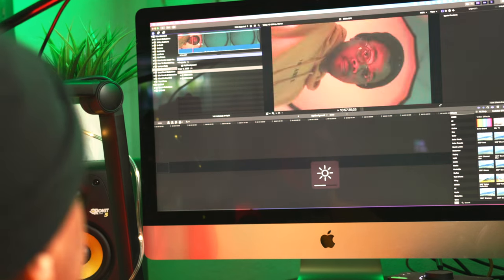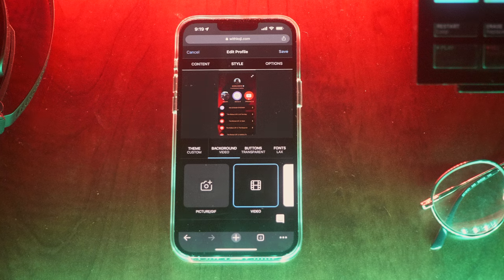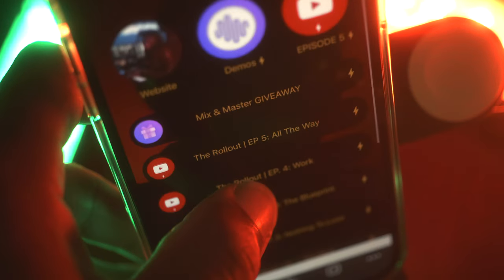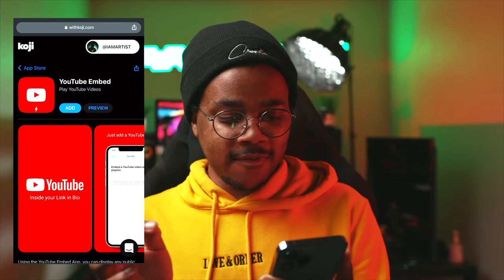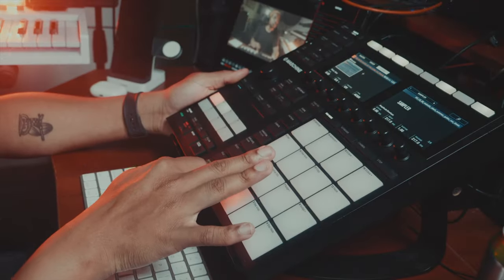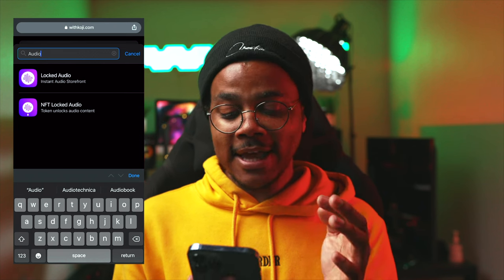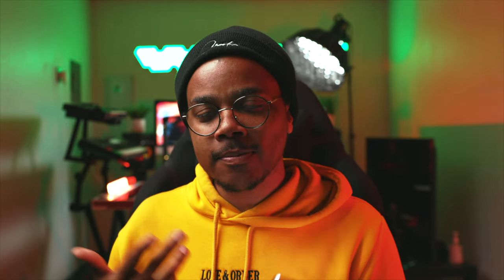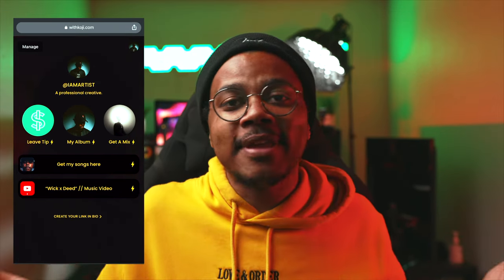How to make a free website for musicians | TUTORIAL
In this mid-season intermission episode of "The Rollout", I decided to do a full step by step walkthrough on how to make a free website on your phone for musicians (and any business owner) to build & manage relationships and business aspects of their career. We all know music production and vocal recording are important parts of the album creation process. We all know the music must be made. But don't forget that more goes into creating an album that just creating sounds. You have to have a place to distribute that music. A place to sell it. A place to facilitate a communal experience for your audience. If you're a new artist out there looking how to sell music online without breaking the bank (without touching the bank honestly) then Koji's link in bio service is definitely a site that deserves your attention.

"The Rollout" is a new music documentary created by LXGEND for aspiring and professional music makers, that follows the process of making an album for beginners and pros alike, and putting it out all on your own. Along the way, we highlight the different tools used for music production, vocal engineering, marketing, mixing and mastering with equipment found in most bedroom studios.

0:00 - Expensive Options
0:56 - Get your photos & videos
1:25 - Customize the look
2:25 - Using the apps
3:30 - Add music links
4:48 - Embedding videos
5:11 - Customizing buttons
6:15 - Sell beats & songs
7:10 - Sell services
8:05 - Try Koji

Edited by Sofi Retemal (@sophieretemal) & LXGEND
Color Graded in Final Cut Pro X w/ CinemaGrade

- IAMLXGEND